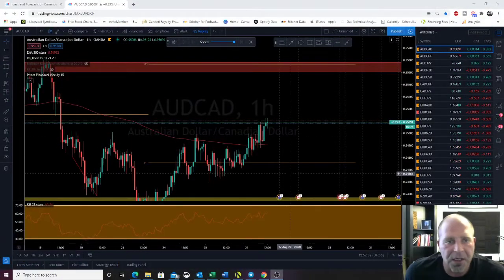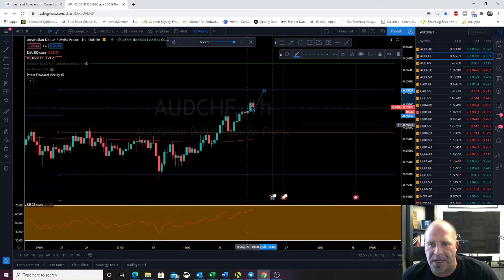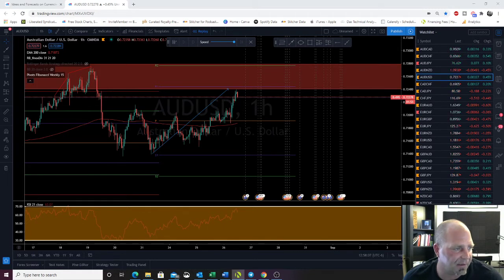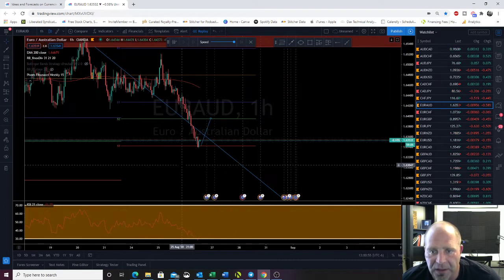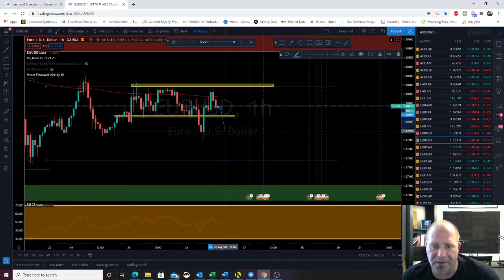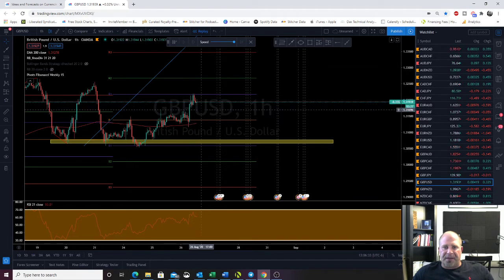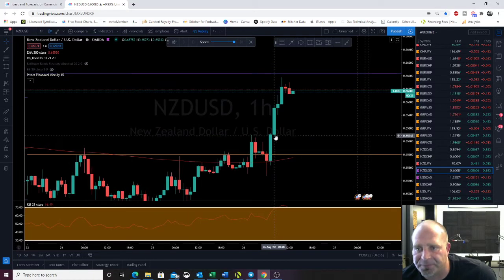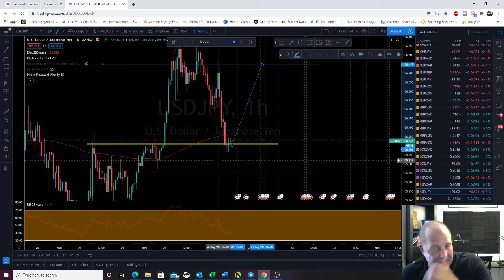The Day Trading Plumber's midweek review 8 26 2020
Check out this week’s Midweek review session where I scan the Forex charts looking for possible trade setups for my AllenFX subscribers.  For more information on how to join this incredible program or get your questions answered, and schedule your free call today!